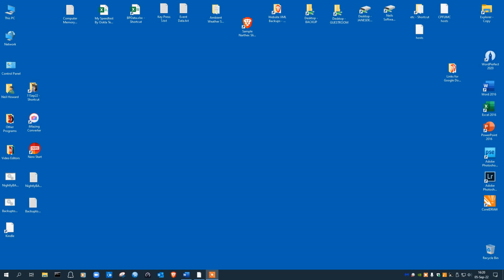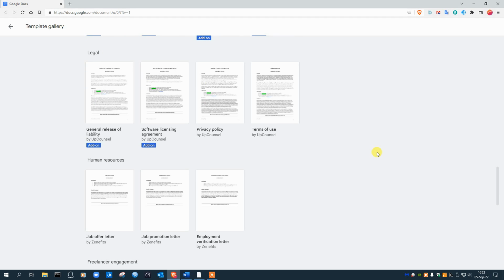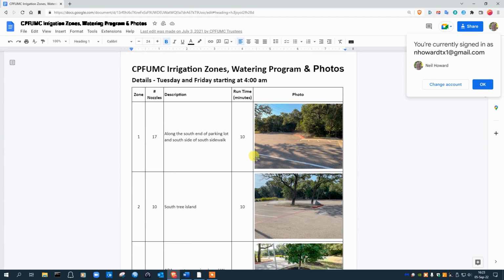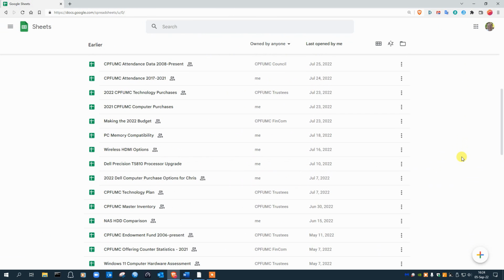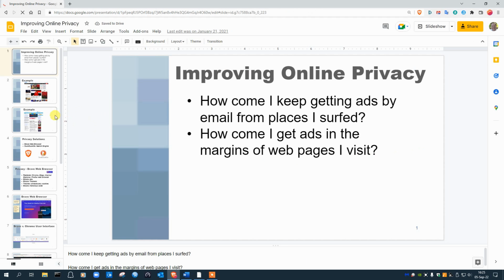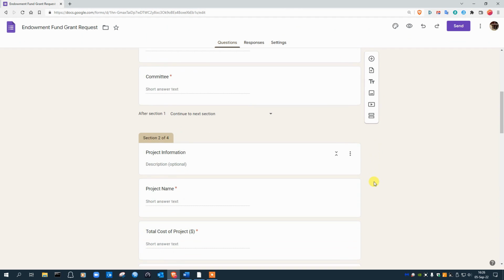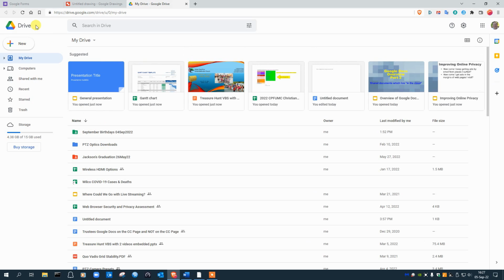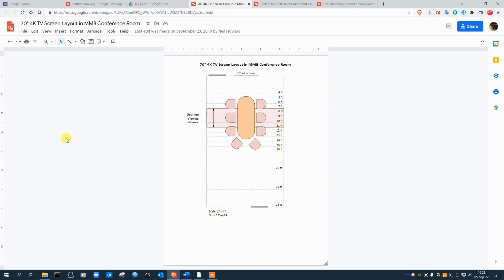Google Docs Overview - Part 2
This is another 1-Minute Lesson. The topic is Google Docs Overview - Part 2. We look at the different types of Google Docs, how to use templates and basic navigation among the 5 Google Docs types;

Docs
Sheets
Slides
Forms
Drawings

For further instruction, some useful, in-depth online training for Google Docs can be found on YouTube at

Neil Howard produced this video
Duration: 9:07
Resolution: 1080p60